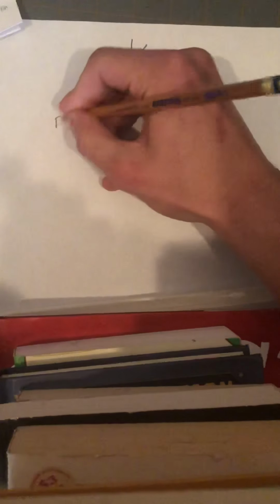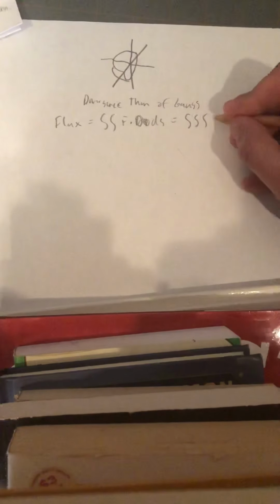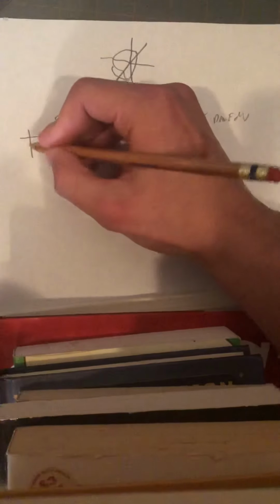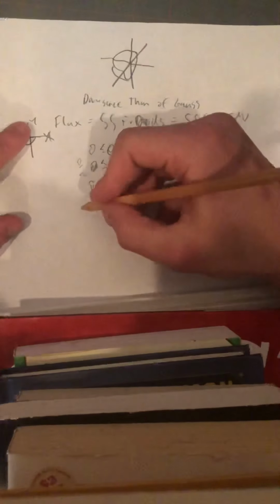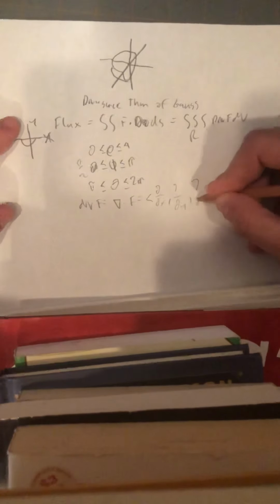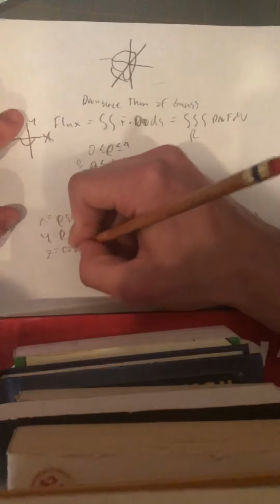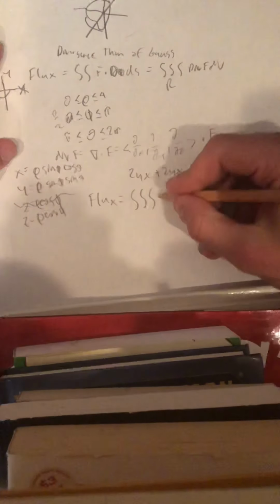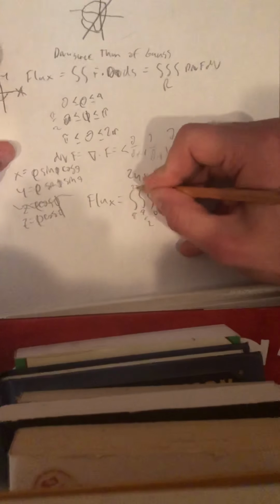Hard Flux Problem made easier with the Divergence Theorem of Gauss - Calc 3 Part 1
Part 1 of 2 of a challenging flux problem that is made easier with Gauss’ divergence theorem. Please let me know if I made any mistakes. Thanks!